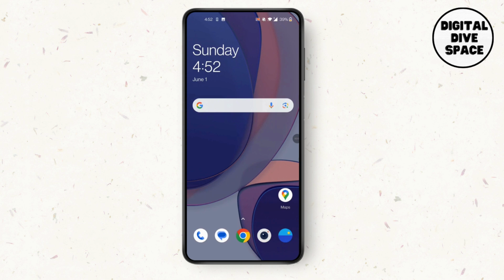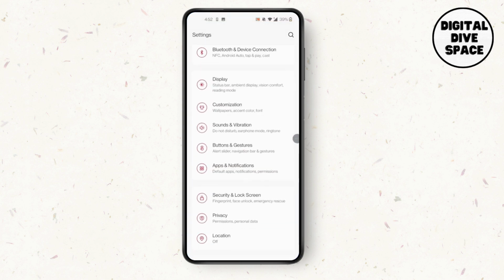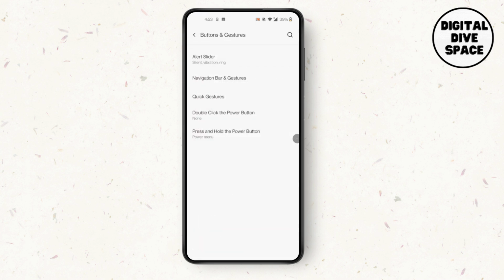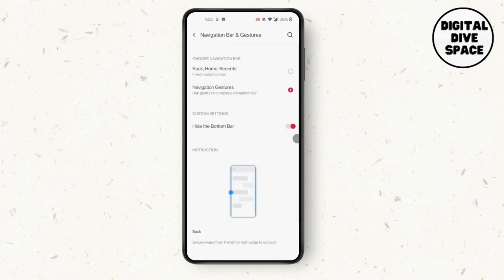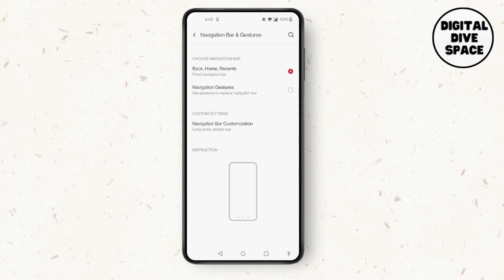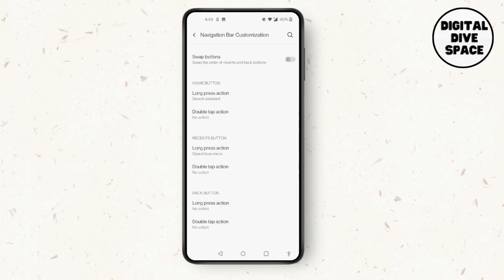How To Enable Back Button On Android Phone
How To FIX FaceBook App Keeps Crashing

Are you tired of dealing with the issue where your Facebook app keeps crashing on your phone? In this guide, I’ll show you exactly how to fix Facebook app keeps crashing problems quickly and easily. Whether you’re using Android or iPhone, many users face the same issue when the Facebook app closes unexpectedly or stops responding. If your Facebook app keeps freezing, crashing, or won’t open properly, this video will give you step-by-step solutions that actually work.

In this video, you’ll learn:

Why the Facebook app keeps crashing on Android or iOS

How to fix Facebook keeps closing unexpectedly

Tips to clear cache and update the Facebook app properly

How to solve Facebook freezing or not opening

What to do if reinstalling Facebook still doesn’t work